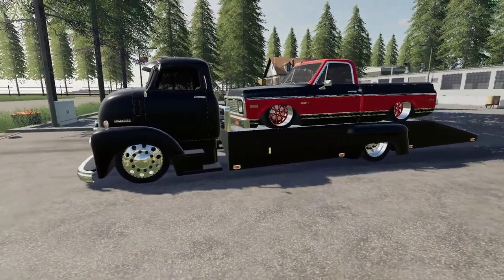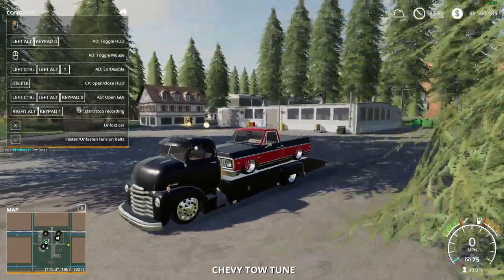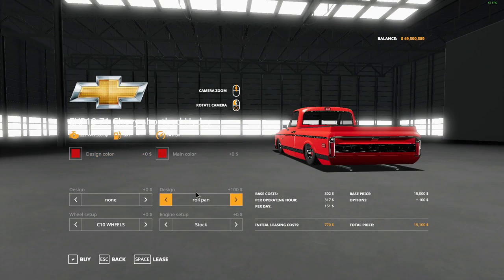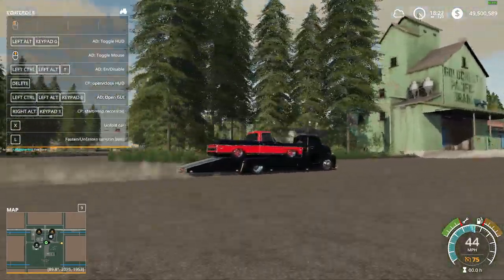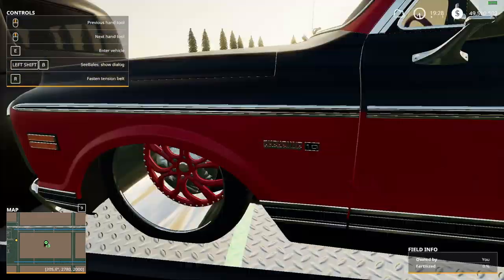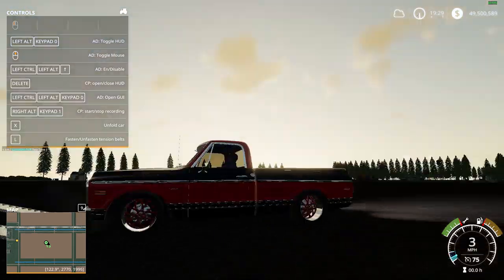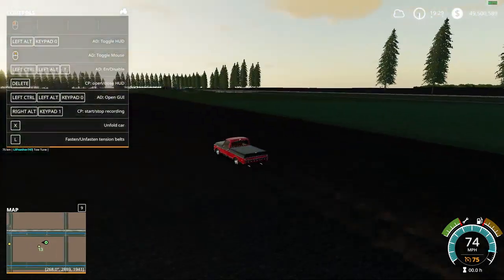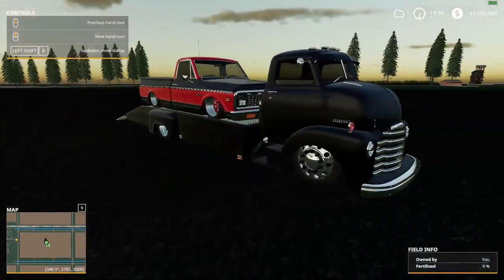Reviewing the Chevy Transporter Package | Mod Review #42